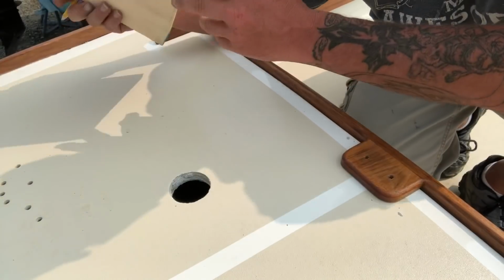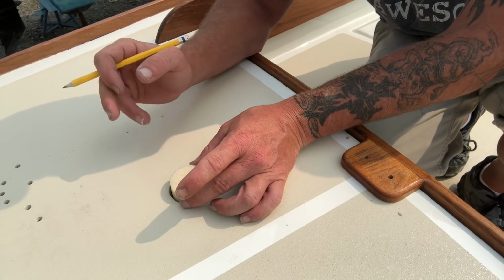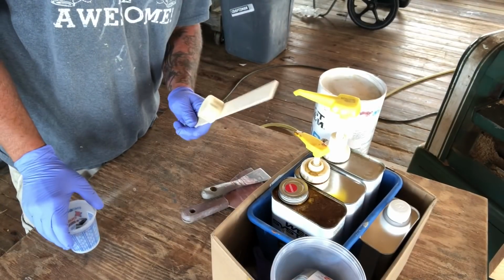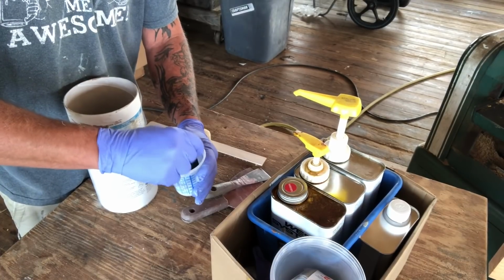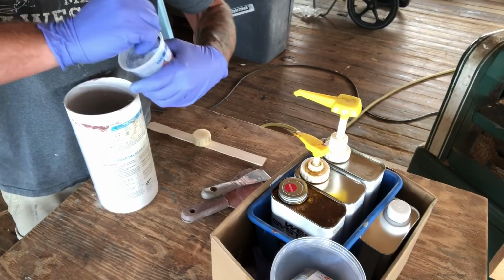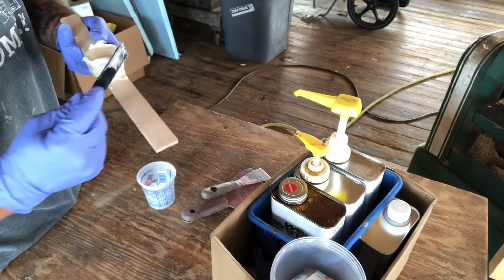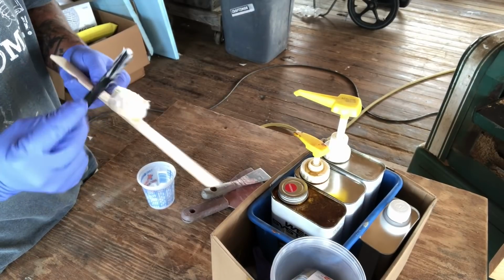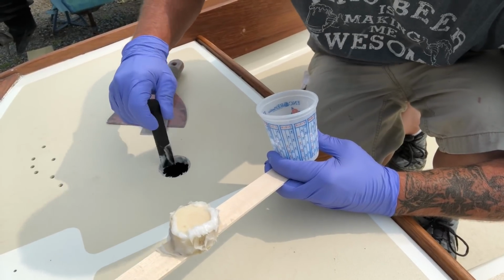Fiberglass/paint repair part 1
Fiberglass repair, deck repair, west system, paint repair